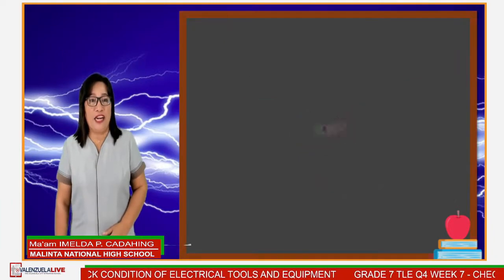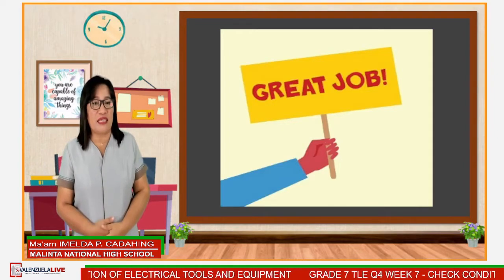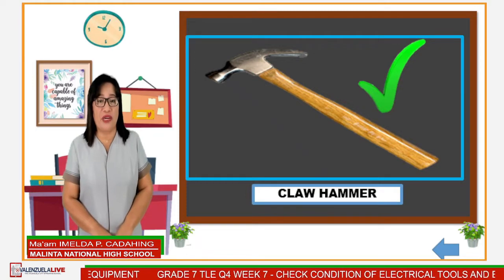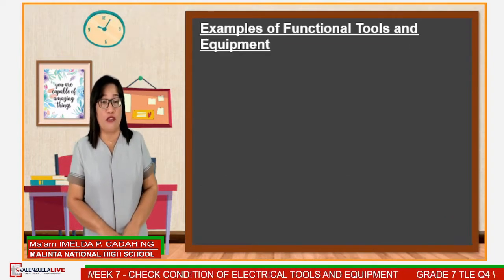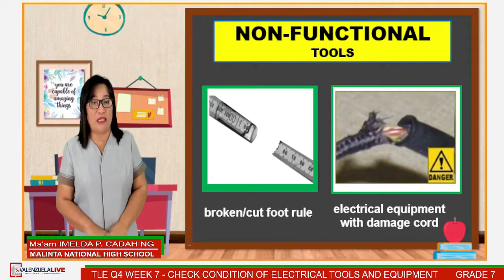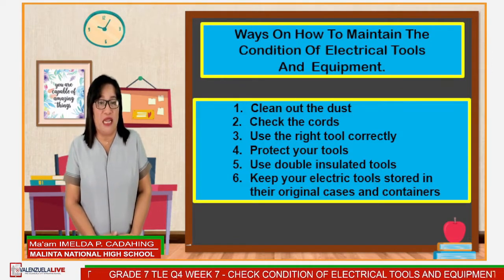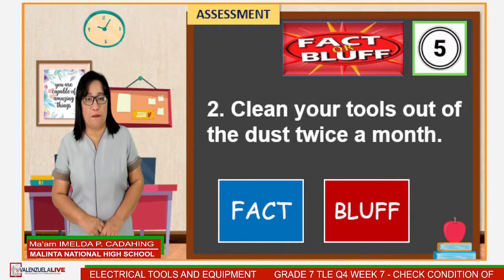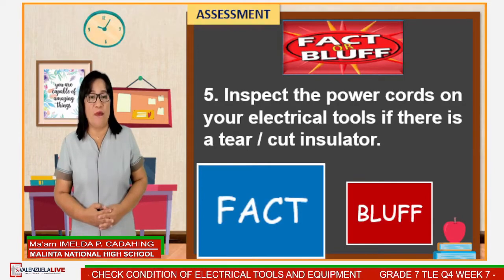GRADE 7 ESP Q4 - CHECK CONDITION OF ELECTRICAL TOOLS AND EQUIPMENT